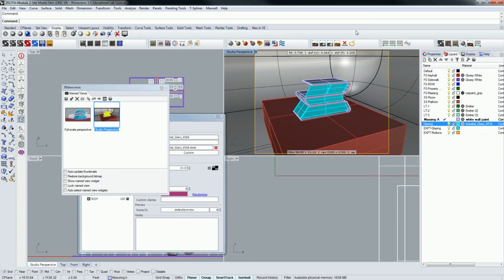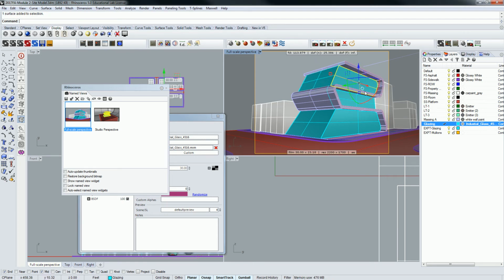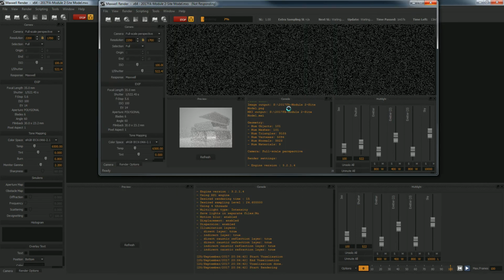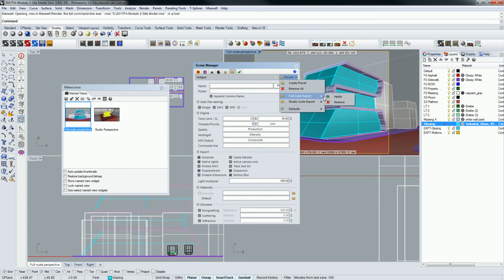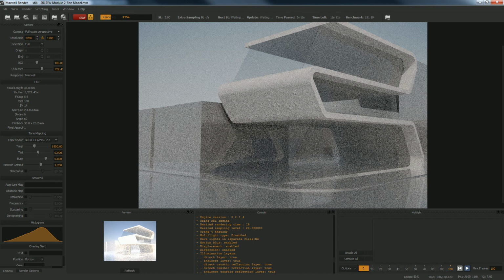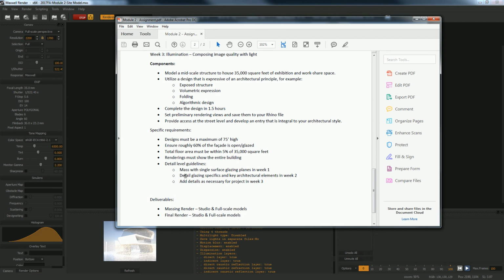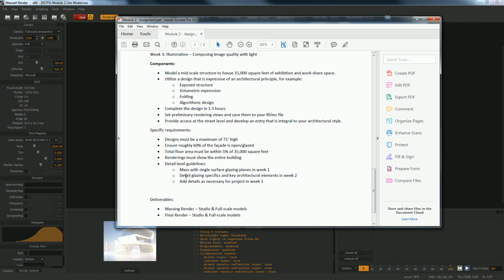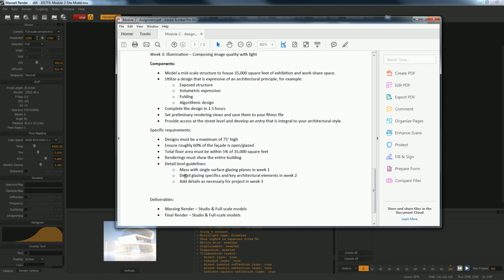36 - Maxwell and Rhino - Glazing on Full Scale Massing Models and Assignment Update